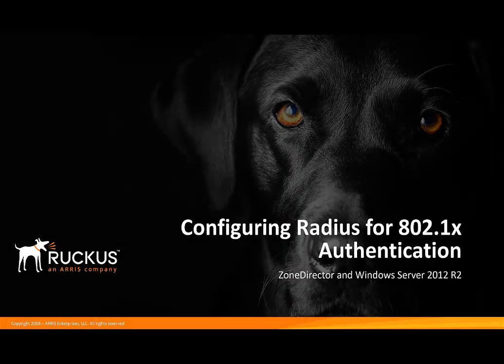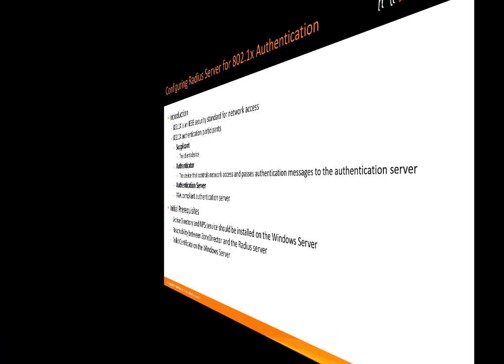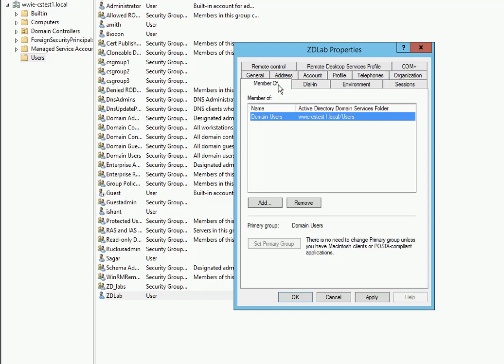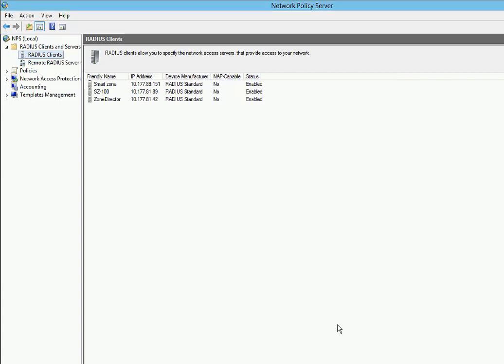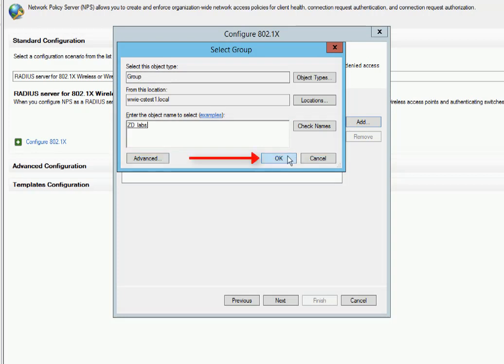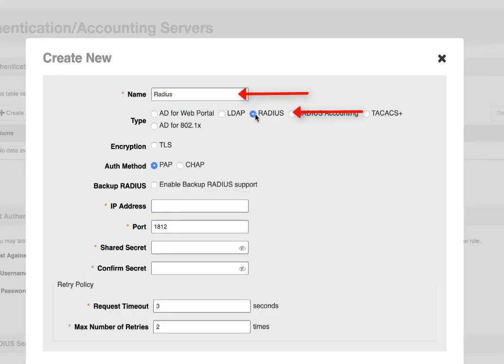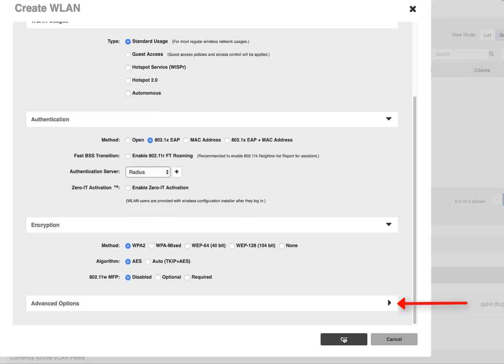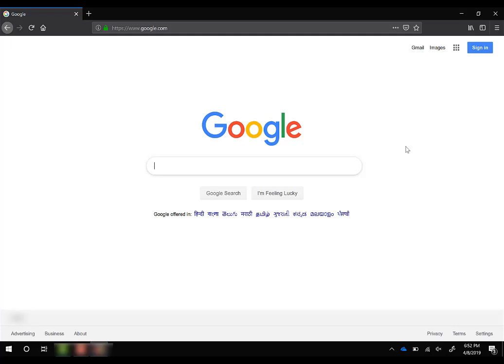ZoneDirector: Configuring 802.1x Authentication with Radius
Do you have feedback or suggestions for new videos or topics to cover in the How-To Hub?

This video covers configuring Windows Server 2012 R2 with Radius and Network Policy Server to work as the Authentication Server for clients utilizing Ruckus Access points and ZoneDirector. It will go in to details surrounding the Radius and NPS configuration within Windows Server and ZoneDirector to help you ensure your environment is configured correctly.